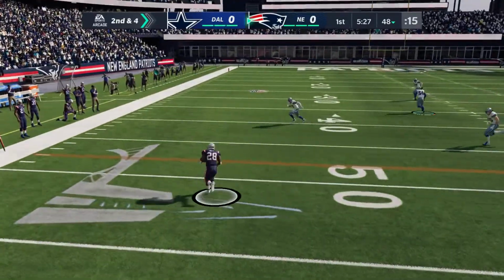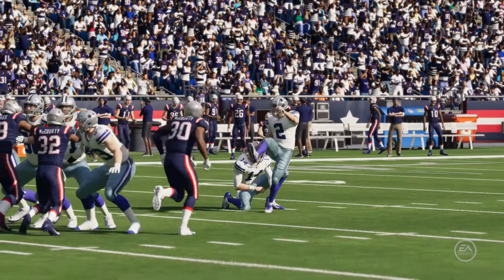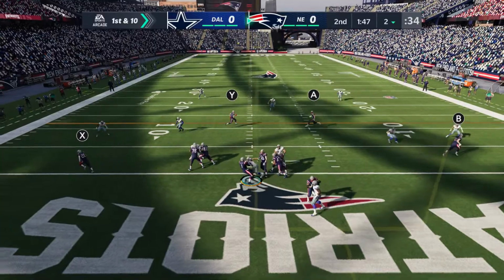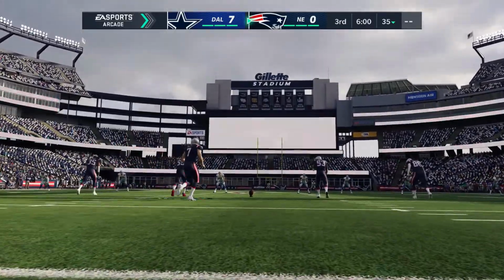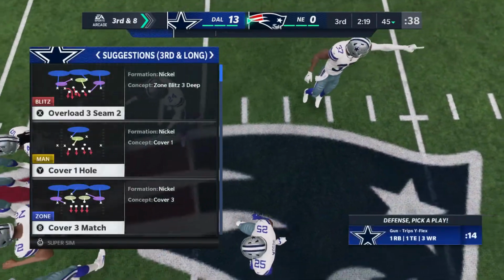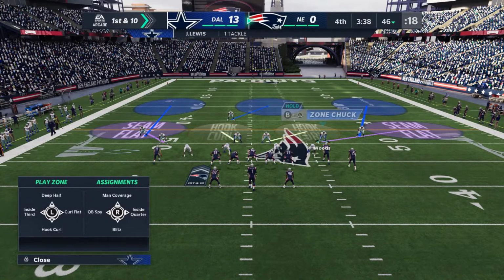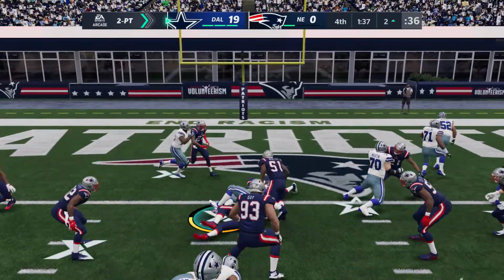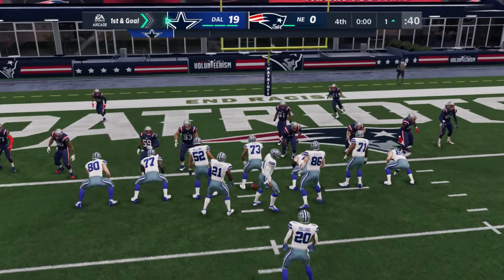Colin McCassie playing Madden NFL 21